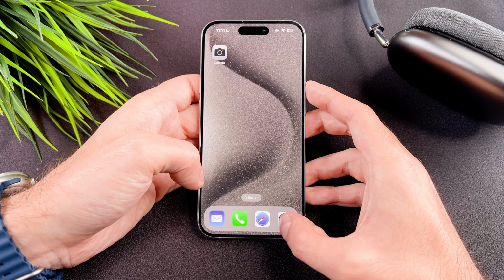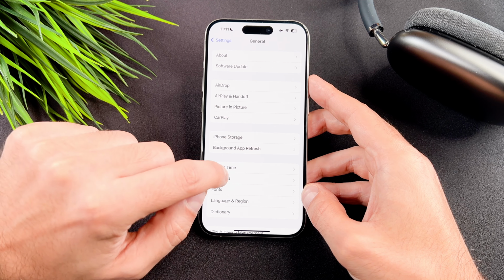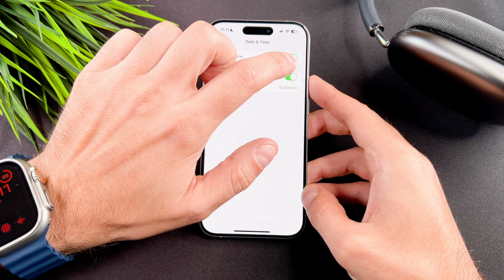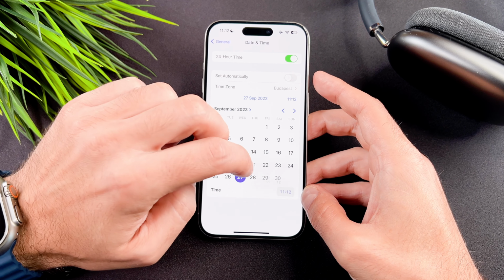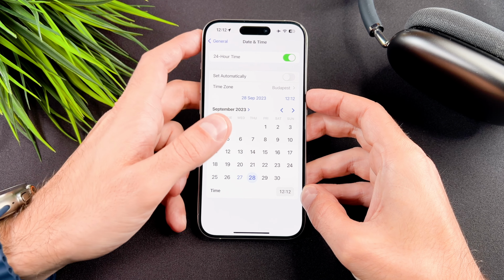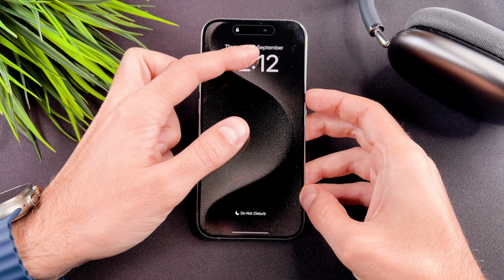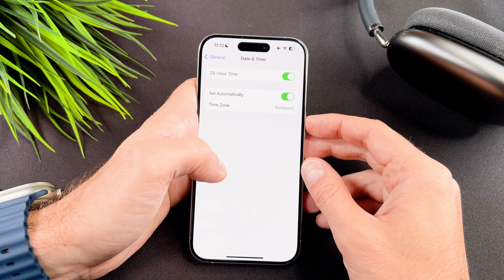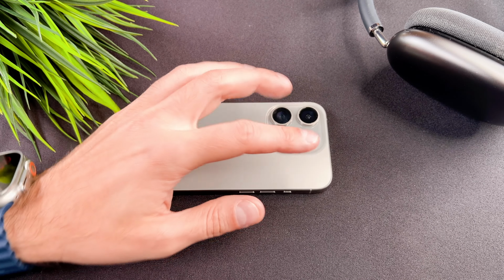How To Change Date And Time On iPhone 15 Pro / Pro Max / Plus / 15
The How To Change Date And Time On iPhone 15 Pro / Pro Max / Plus / 15 video finally arrived to the channel!
In this quick video I will show you, how to change time and date on your iPhone 15 models.

00:00 - Intro
00:08 - How to change
00:31 - How to revert

This is a how to set date and time on iphone 15 models video. I hope you will enjoy this video.